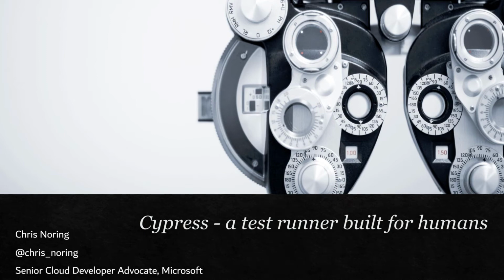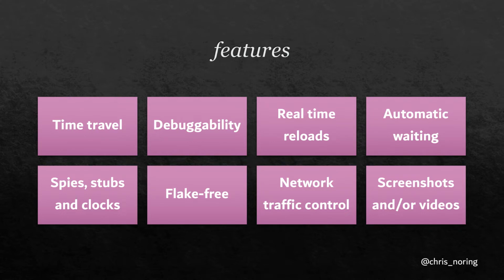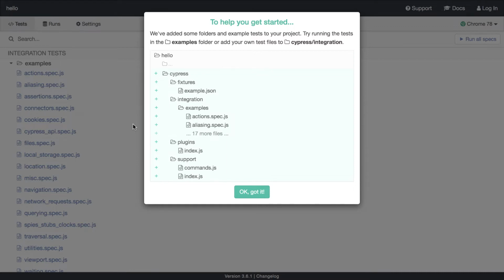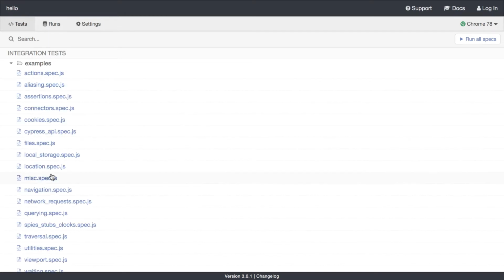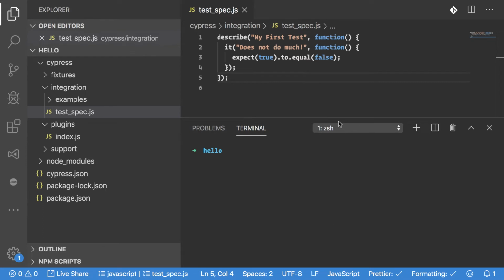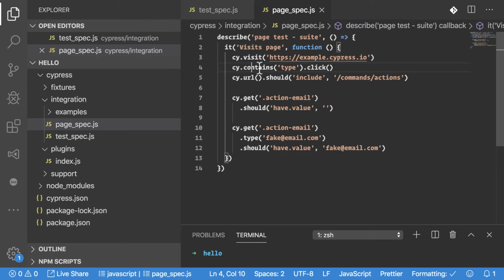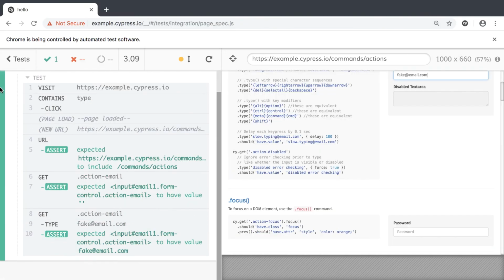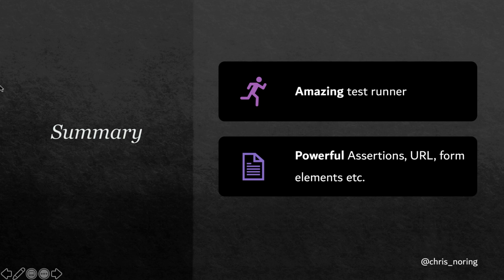Learn great E2E testing with Cypress, part I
This is part I of a series on Cypress. This explains Cypress at high level but also showcases how it works in two different smaller demoes. In an upcoming part w will add Cypress to a SPA application